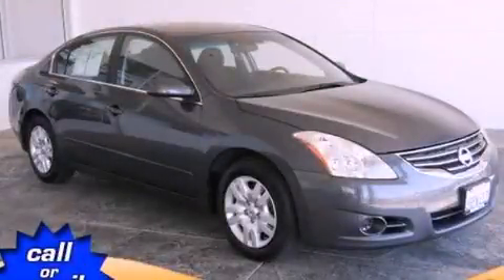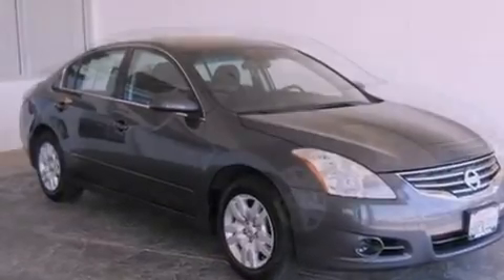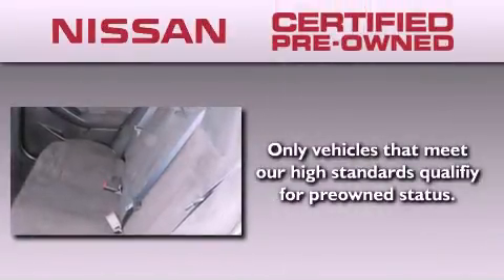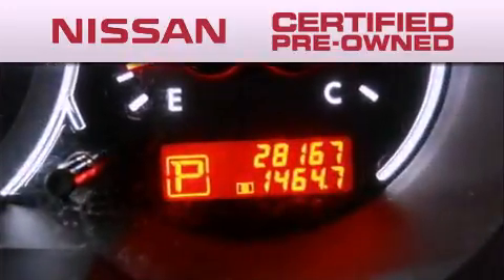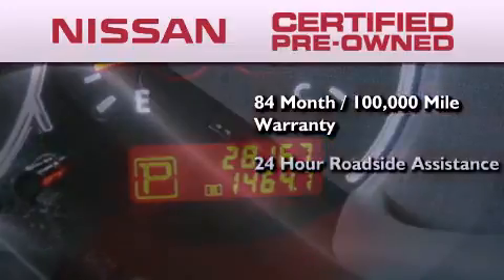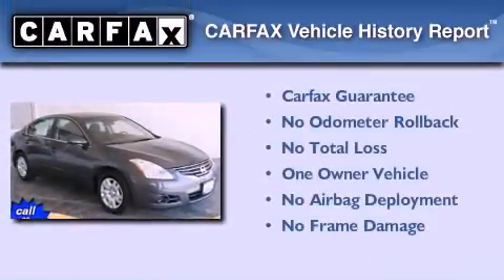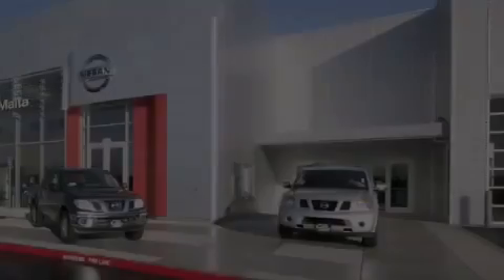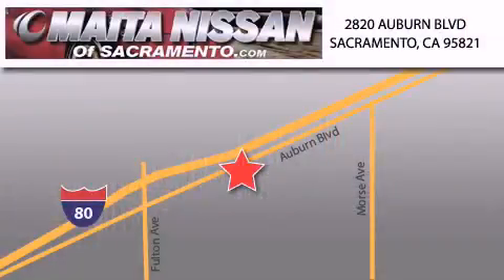2011 Altima Certified Sacramento CA 95821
Year : 2011
 Make :
 Model : Altima
 Engine : 2.5l i4 dohc 16v

 Exterior : gray
 Miles : 28,158

 2011       Altima Sacramento CA